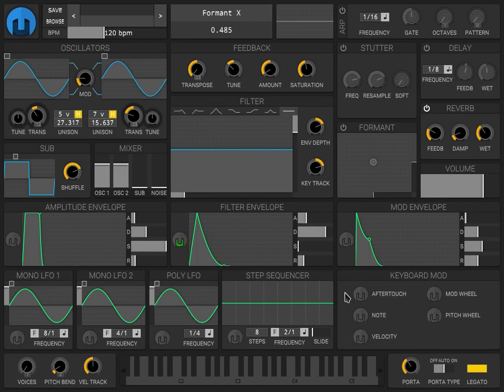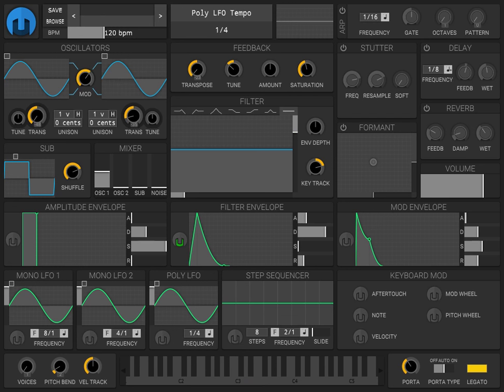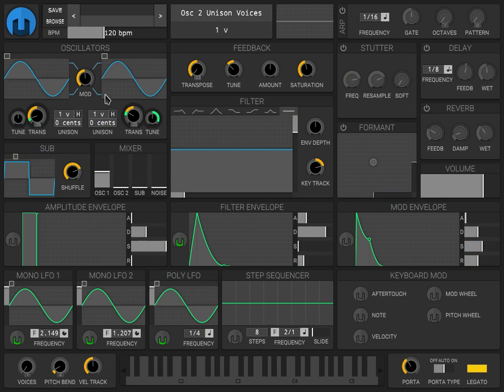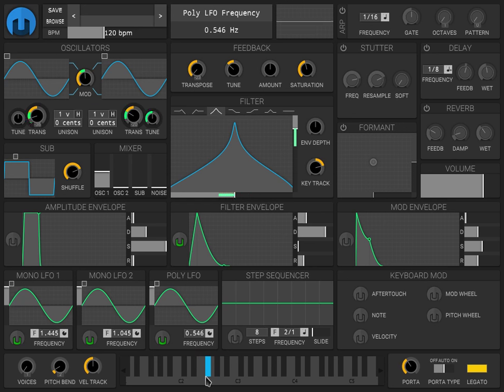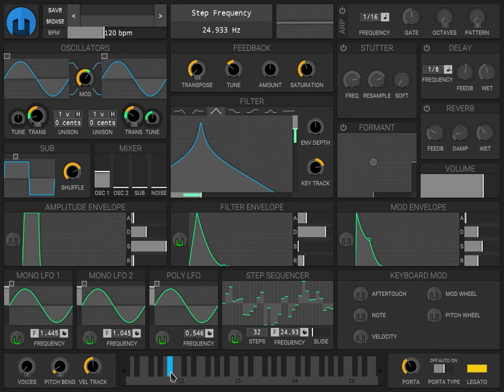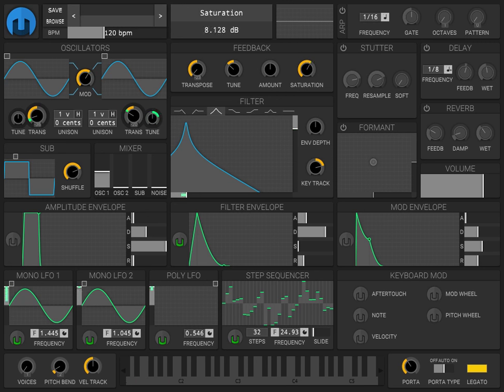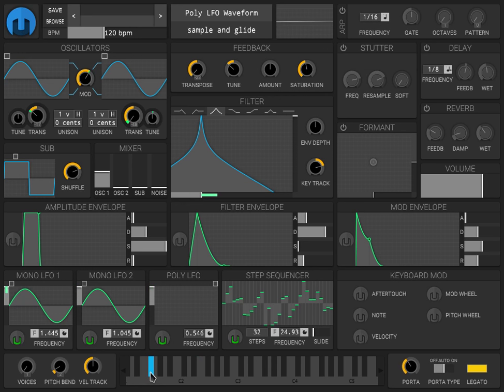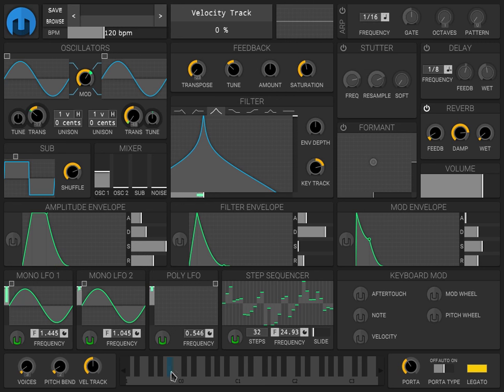How to synthesize bubbling sounds with Helm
In this video I demostrate how to use Helm's excellent modulation possibilities to get  deep bubbling sounds.

To hear the result, skip to the end of the video.